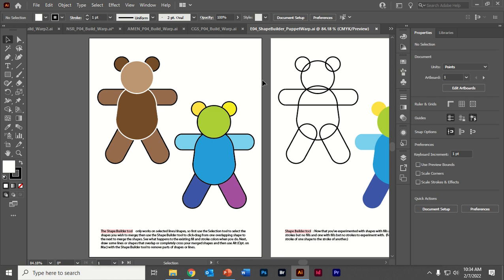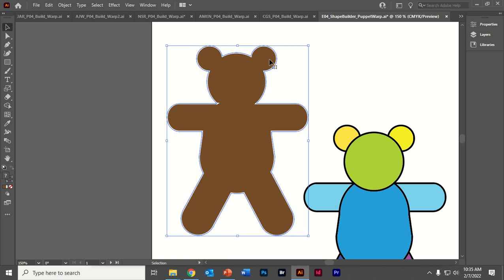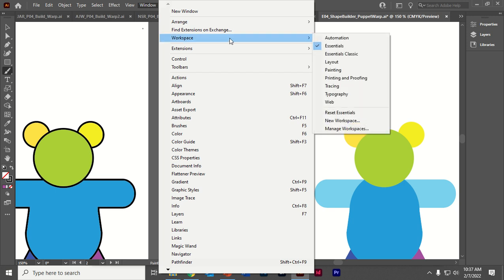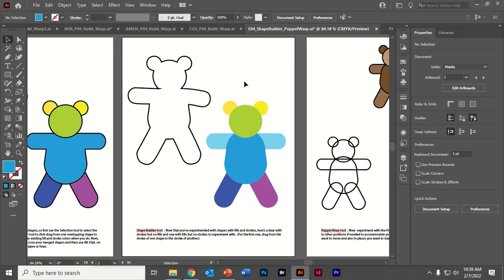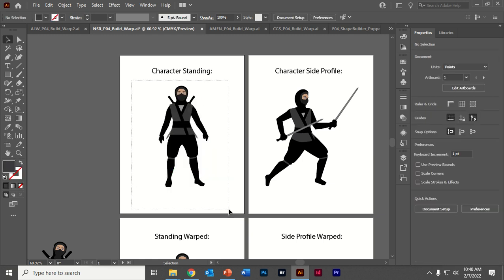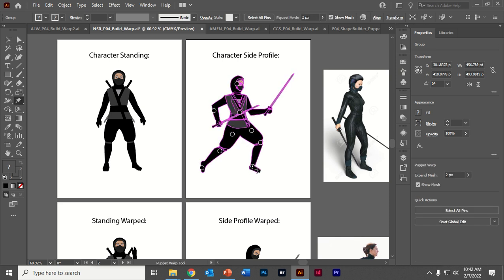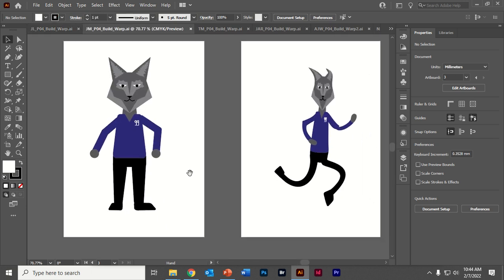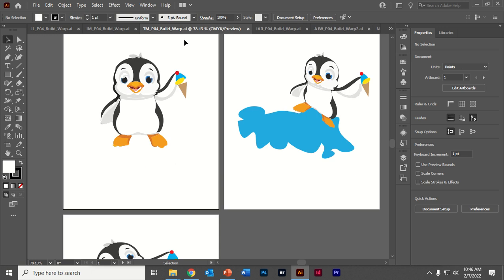Adobe Illustrator: Shape Builder Puppet Warp Tool